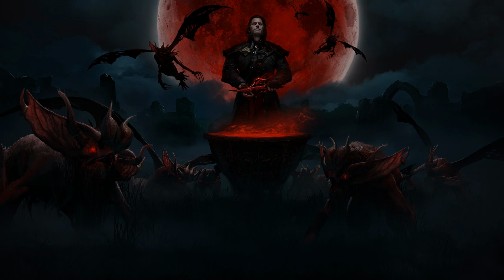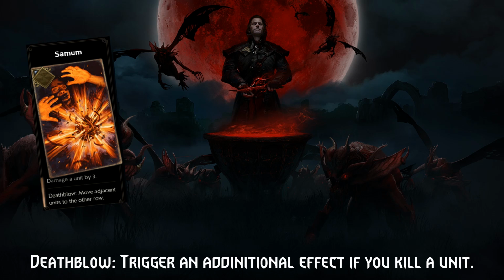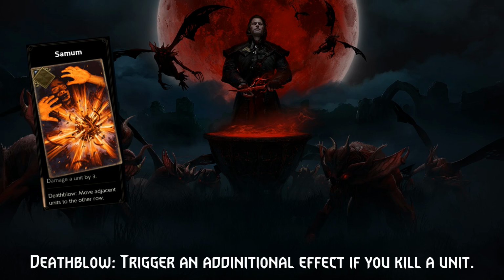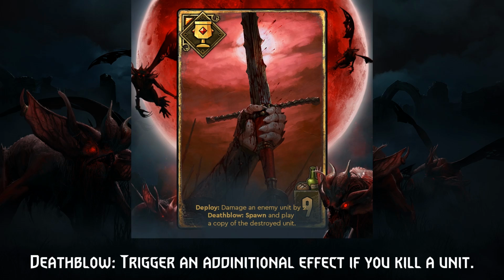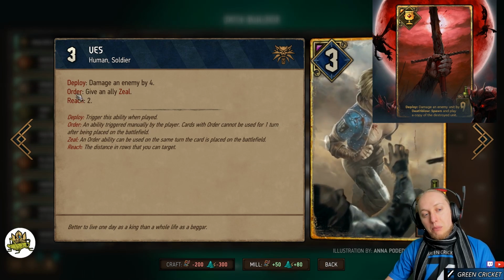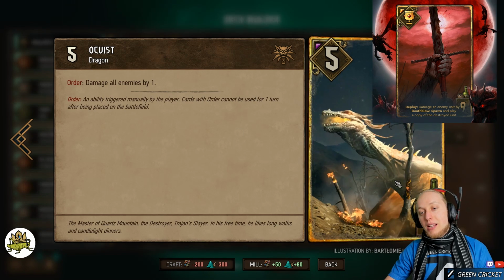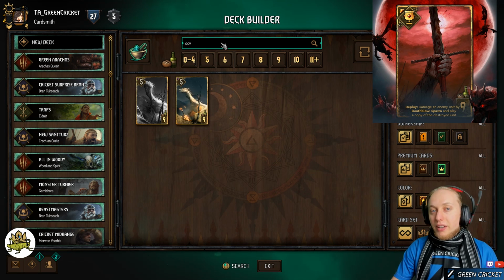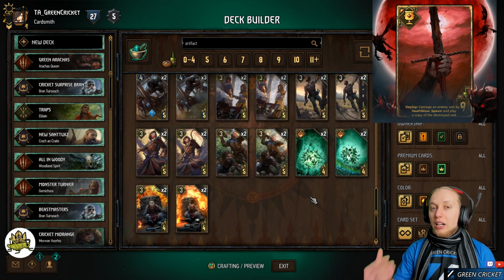Gwent Crimson Curse Card Reveal - The first Artifact!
CDPR offered me the opportunity to reveal a card for the next Gwent expansion: The Crimson Curse!

Join me, when I'll reveal the card and explain some interesting use cases.

I'm streaming Monday to Thursday over at Twitch, starting at 14:00 CET

Decklists of all my decks can be found in our Cricket Swarm Discord